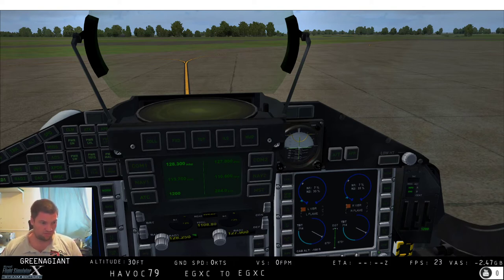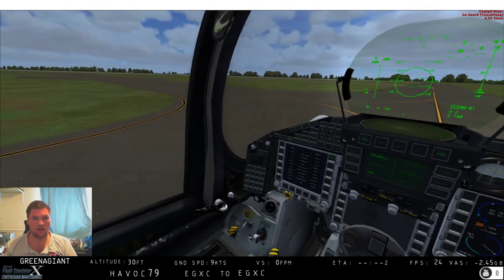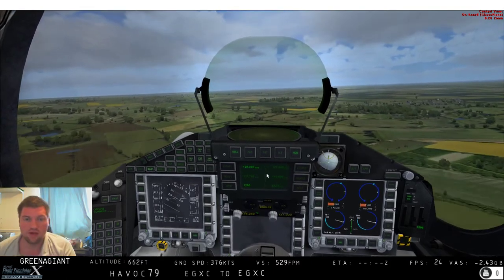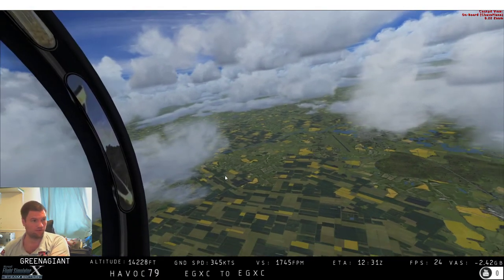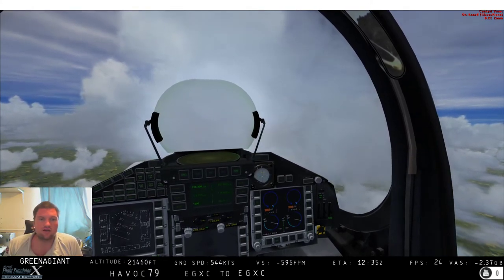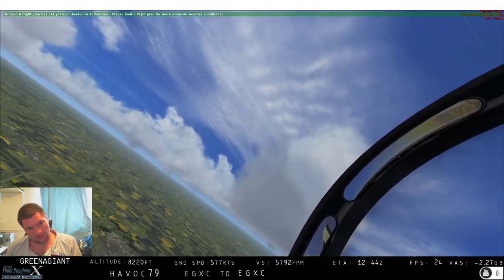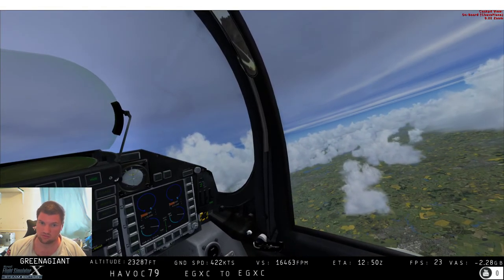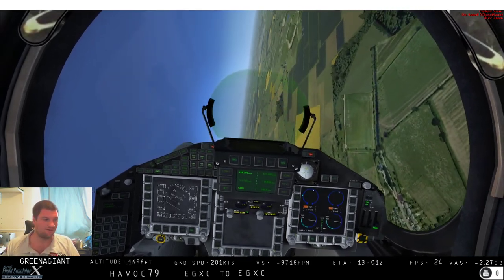FSX:SE RAFAC Pilot Nav Tutorial 9 - Quick look at different cloud formations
Here we go! Video number nine, looking at the four fundamental cloud formations; stratus, cumulus, cumulonimbus and cirrus.  Key those into Google Image Search for some better pictures than what the simulator has shown int his video.

Next up we'll continue on meteorology.

Happy watching!